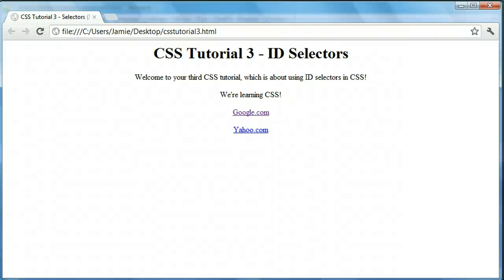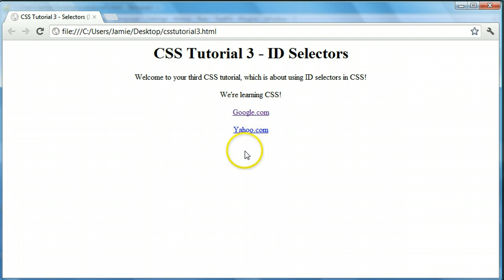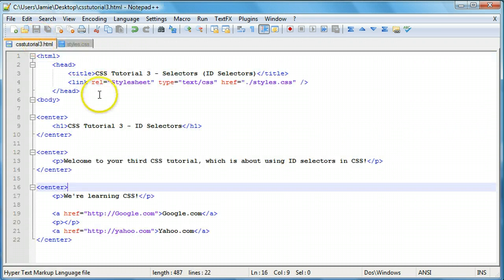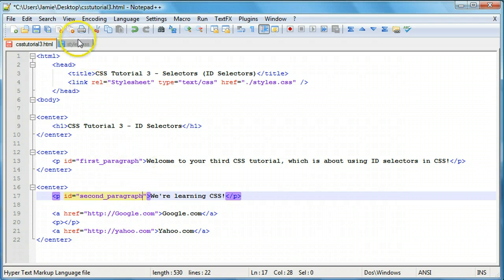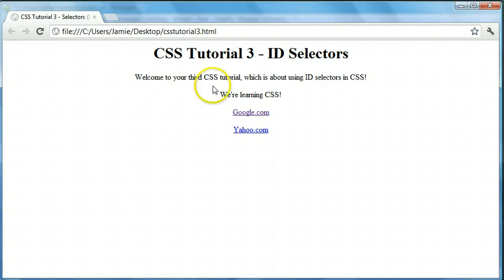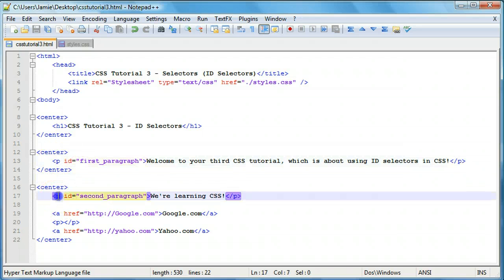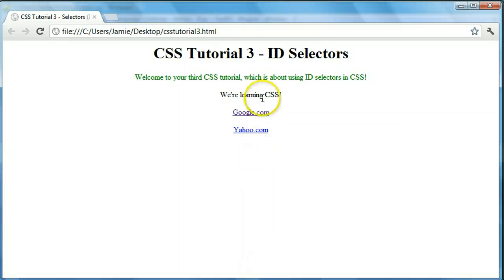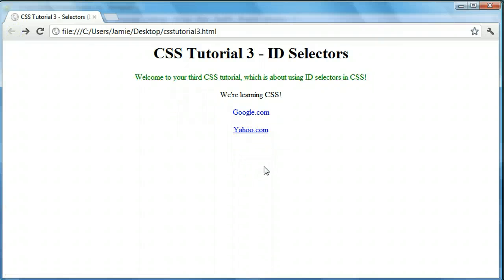CSS Tutorial 3 - Selectors (ID Selectors)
In this tutorial, we talk about "ID selectors" in CSS, and how they can be used to style one particular element, which we can assign an ID to, by using the "id" attribute of an HTML element.

ID selectors are useful for styling one particular element, rather than every element on the page, like you could do with the "element selector".